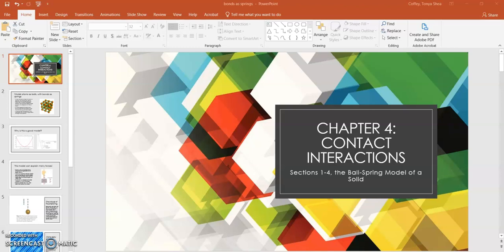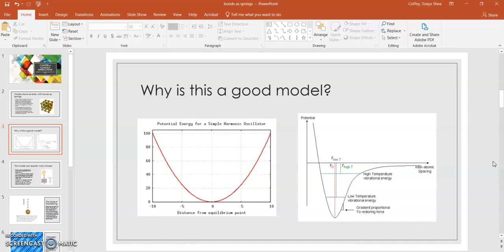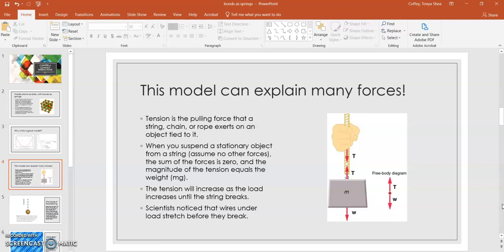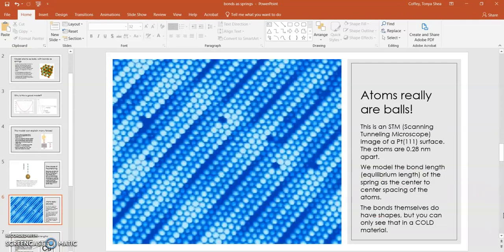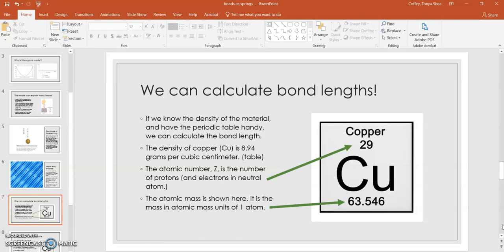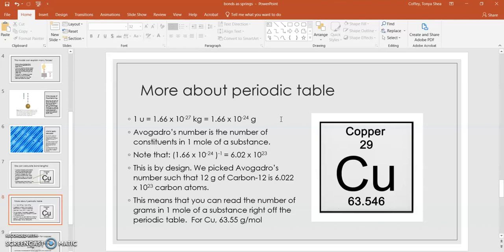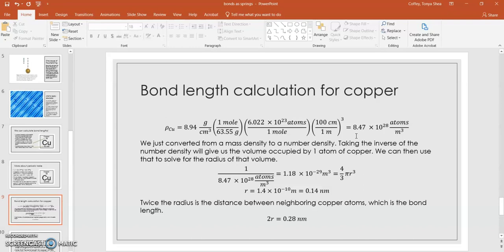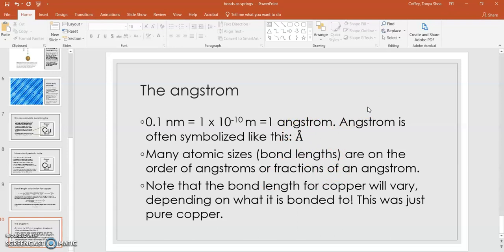Bonds as springs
In this video, we discuss the ball and spring model of the solid, and I do a simple calculation to calculate a bond length in copper.